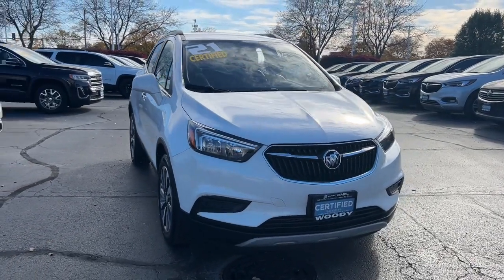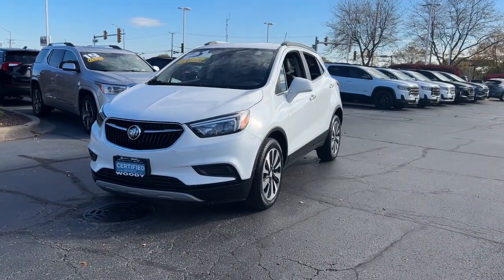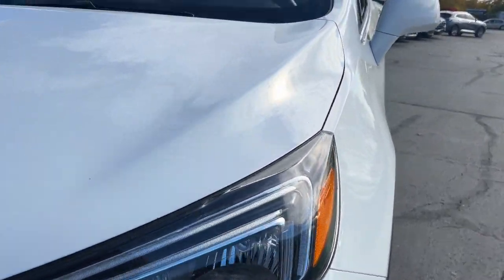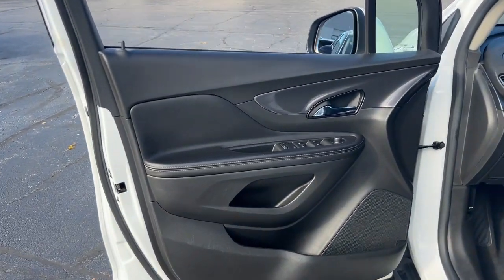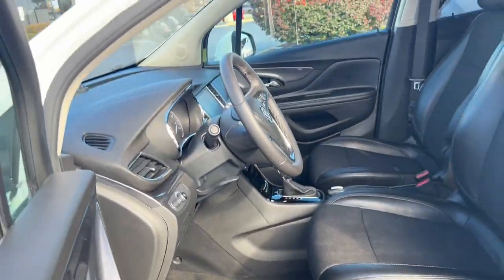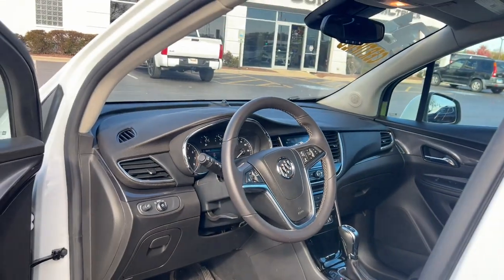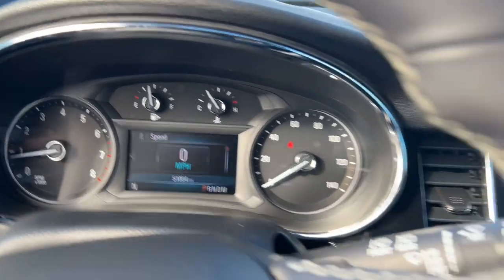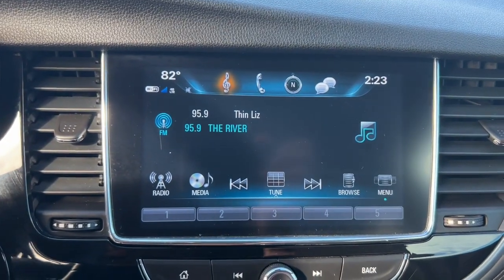2021 Buick Encore Naperville, Plainfield, Aurora, Oswego, Chicago, IL B7096A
Summit White Used 2021 Buick Encore Preferred available in Naperville, Illinois at Woody Buick. Servicing the Plainfield, Aurora, Oswego, Chicago, IL area.

Woody Buick
1585 W Ogden Ave

2021 Buick Encore Preferred Summit White Certified. Backup Camera Bluetooth CPO CERTIFIED CERTIFIED PRE-OWNED GM CERTIFIED Encore Preferred ECOTEC 1.4L Turbo FWD Summit White Ebony Cloth Preferred Equipment Group 1SB. FWD 6-Speed Automatic Electronic with Overdrive ECOTEC 1.4L Turbobrbr25/30 City/Highway MPGbrbrBuick Certified Pre-Owned Details:brbr  * Limited Warranty: 12 Month/12000 Mile (whichever comes first) from certified purchase datebr  * Powertrain Limited Warranty: 72 Month/100000 Mile (whichever comes first) from original in-service datebr  * 24 months/24000 miles (whichever comes first) Certified Pre-Owned Scheduled Maintenance Plan and 3 days/150 miles (whichever comes first) Vehicle Exchange Program. 1 month of OnStar Safety & Security Plan Navigation Services Remote Access Plan and 1 month or 3GB of 4G LTE data (whichever comes first).br  * Transferable Warrantybr  * 172 Point Inspectionbr  * Roadside Assistancebr  * Warranty Deductible: $0br  * Vehicle History